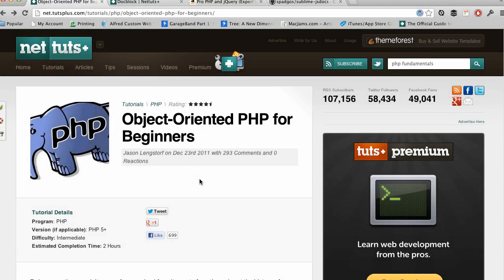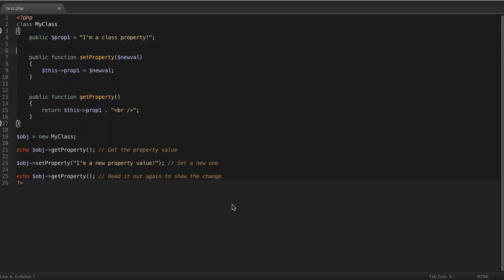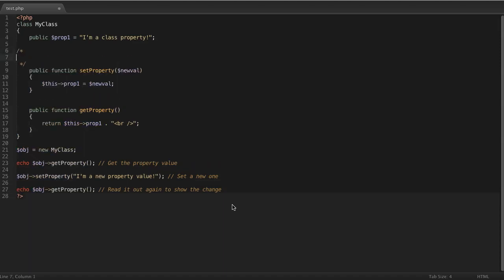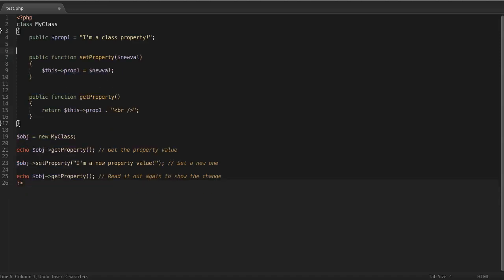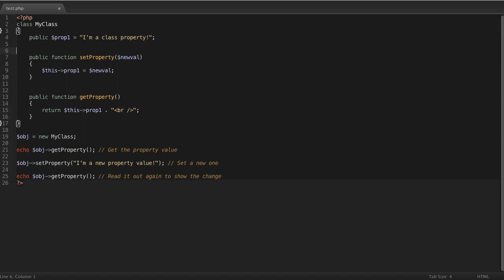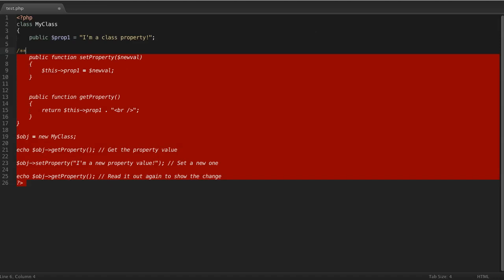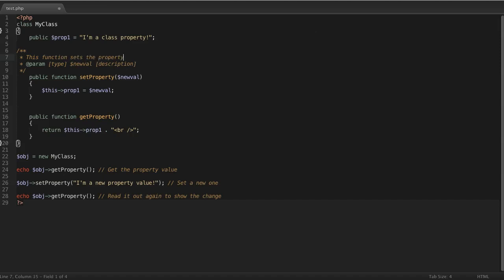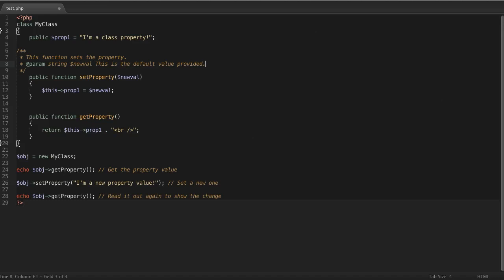DockBlocks with DocBlokr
DockBlocks with DocBlokr screencast sample